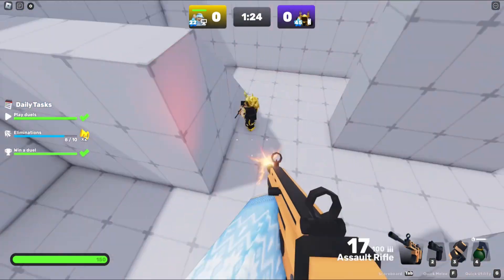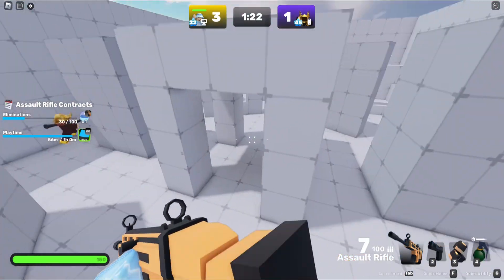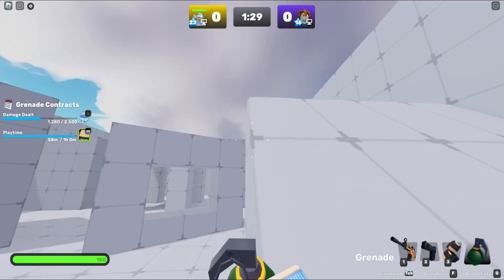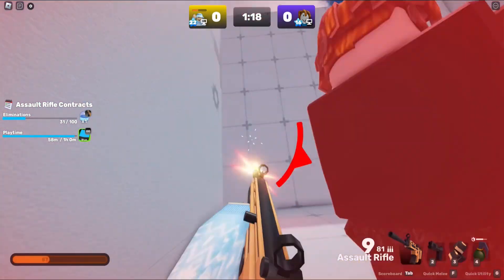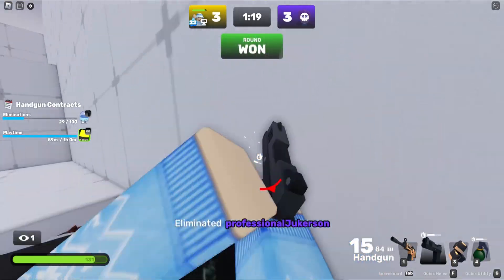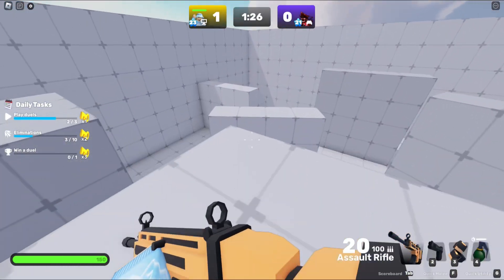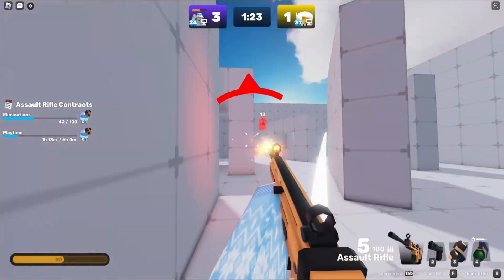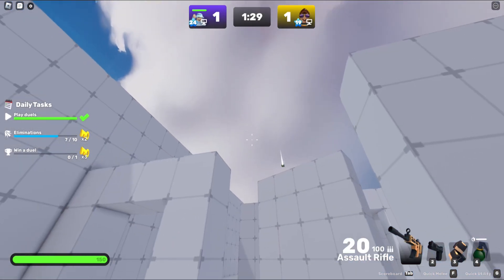Beginner Tips And Tricks To Get Better At ROBLOX RIVALS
If you need help getting better and Rivals, This Video Will Help 👊